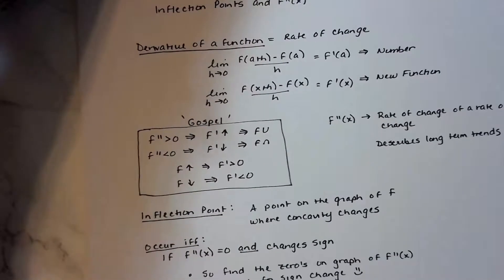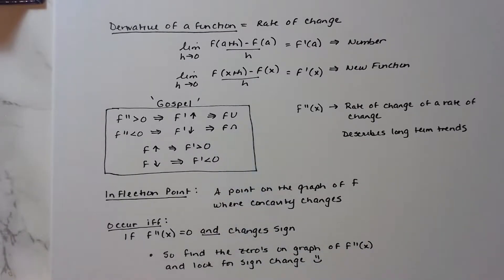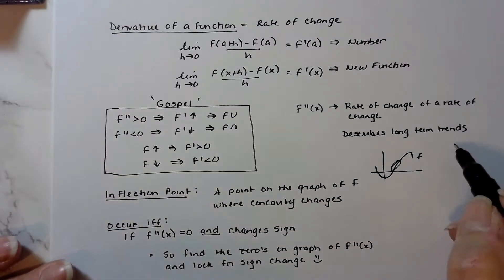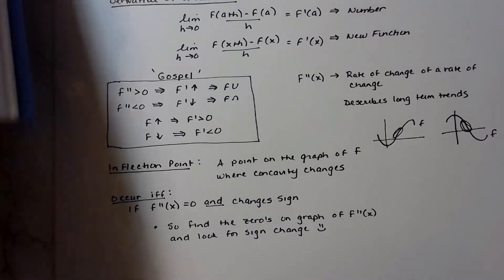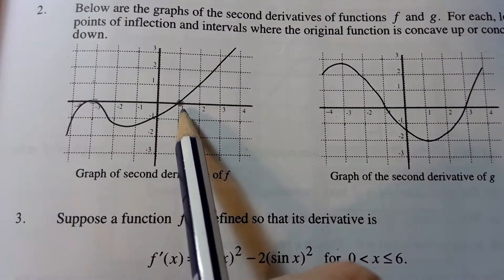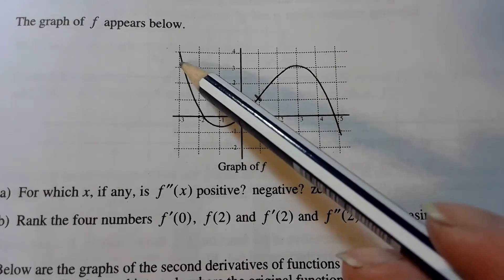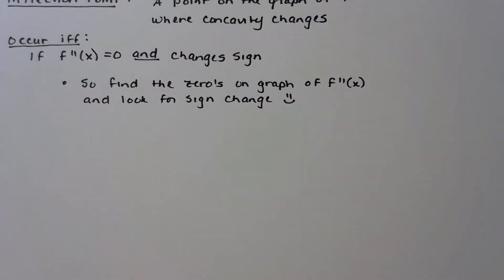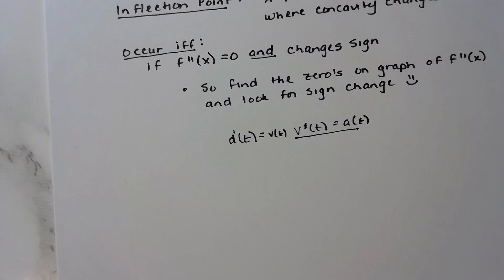Section 2.6: Inflection Points and f"(x)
Properties of the second derivative